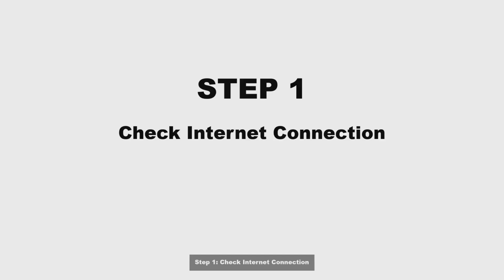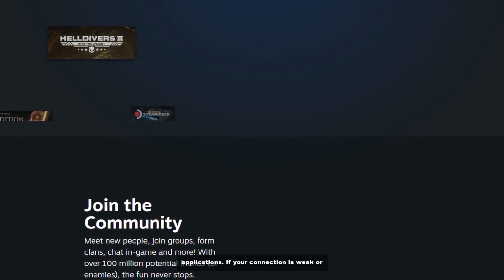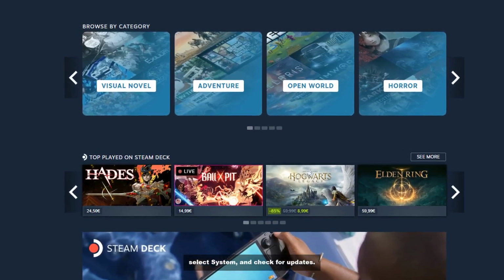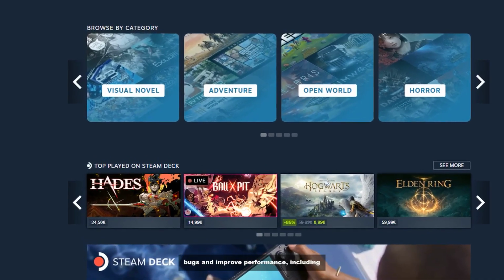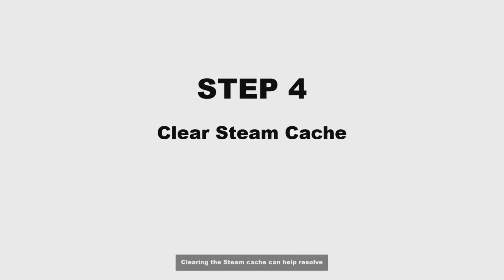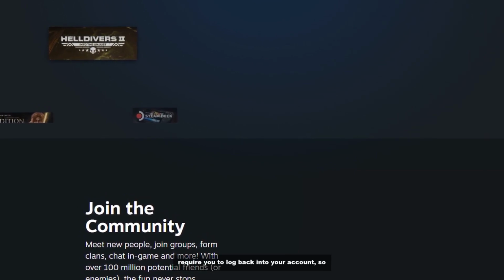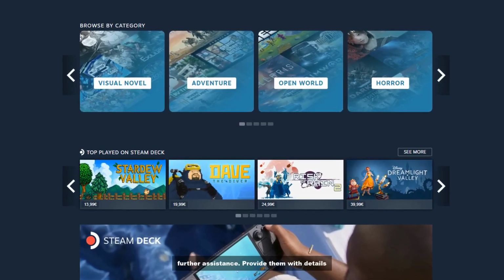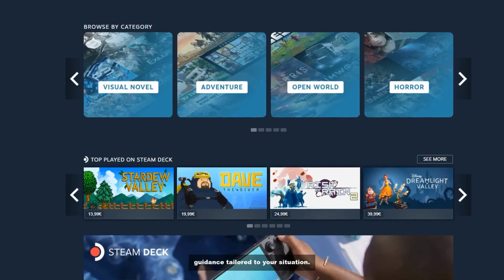How To Enhance Steam Deck Account Sync Issue 2025 (STEP BY STEP) (2026)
In this video, we will guide you through how to enhance Steam Deck account sync issue 2025 (STEP BY STEP). Learn the best troubleshooting tips and solutions to fix your sync problems effectively.